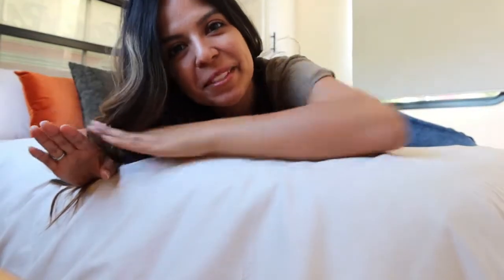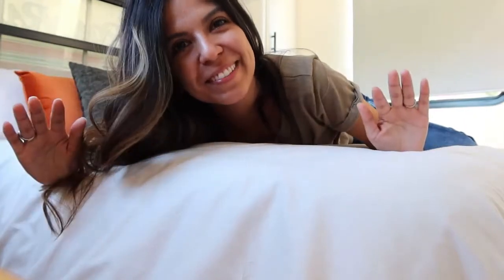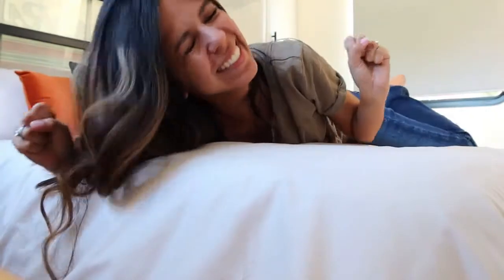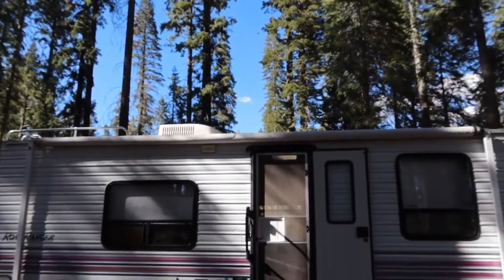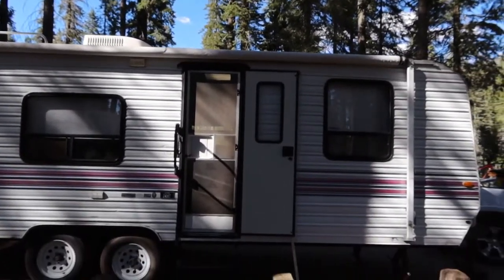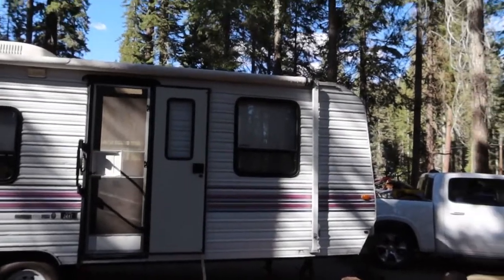First time camping in my Tiny Home! | Travel Trailer Remodel Reveal!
Hello there beautiful humans!

In this episode, I reveal my renovated Tiny home!! Also, I go camping in it for the very first time!
I hope you enjoyed and learned something new like I've been doing!

follow along on my IG: @sundazedwithsabs

-Sabs, XOXO

sub count: 354 ღ